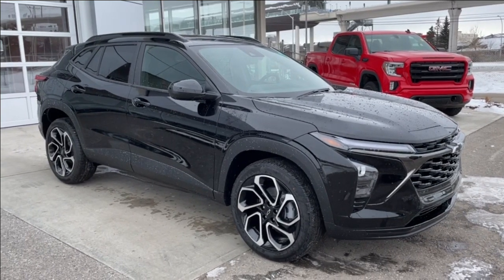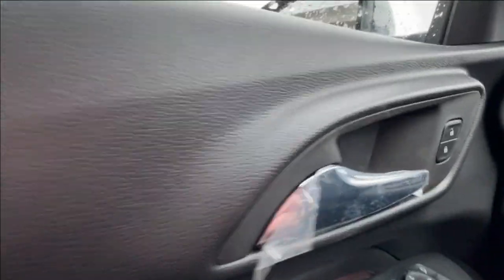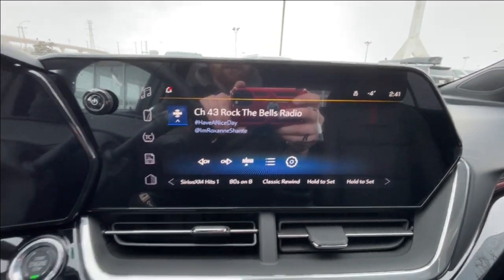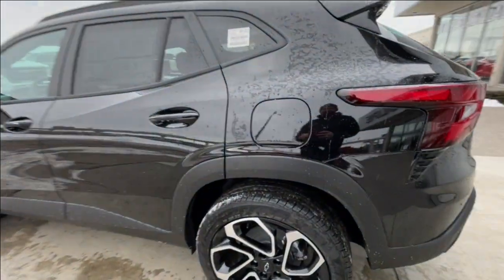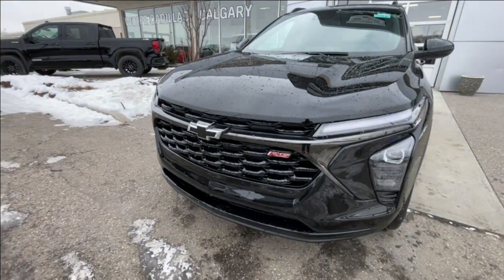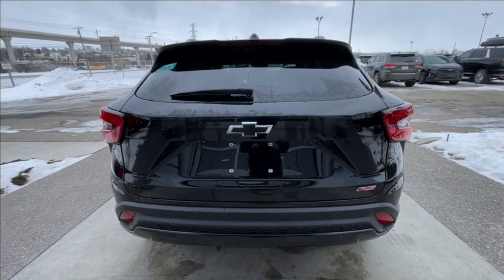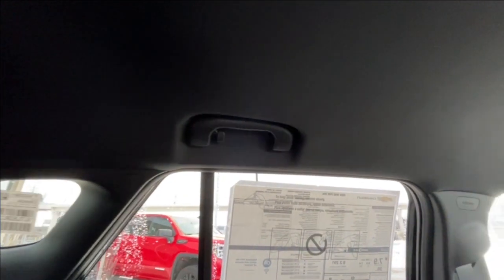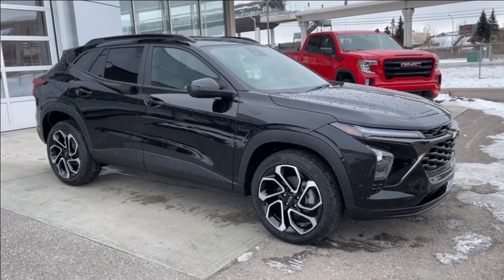Black 2024 Chevrolet Trax 2RS Review Calgary AB - Wolfe Calgary | 77173221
Introducing the 2024 Chevrolet Trax 2RS in stunning Mosaic Black Metallic, a compact SUV that combines style, comfort, and advanced technology for an unparalleled driving experience.

Step inside the Jet Black interior with striking Red accents, and you'll discover a cabin designed with your comfort and convenience in mind. Sink into heated seats and grip the heated steering wheel, ensuring warmth and comfort during chilly drives. The centerpiece of the interior is the impressive 11-inch touchscreen infotainment system, providing seamless access to entertainment, navigation, and vehicle settings. Integrated steering wheel audio controls allow you to adjust the audio system without taking your hands off the wheel, enhancing safety and convenience. Plus, the 8-inch full digital gauge cluster delivers essential driving information at a glance, keeping you informed and in control.

On the exterior, the Trax 2RS exudes confidence and style. Heated mirrors ensure clear visibility in all weather conditions, while LED headlights and taillights provide enhanced visibility and a striking appearance. High gloss black mirror caps add a touch of sophistication, complementing the sleek Mosaic Black Metallic exterior. A rear spoiler not only adds a sporty aesthetic but also enhances aerodynamics for improved performance.

Safety is paramount in the Trax 2RS, with Chevrolet safety assist offering a suite of advanced driver assistance features. Forward collision alert warns you of potential frontal collisions, while front pedestrian braking helps mitigate or avoid collisions with pedestrians. Lane keep assist with departure warning helps you stay safely within your lane, providing added peace of mind during your journeys.

In summary, the 2024 Chevrolet Trax 2RS in Mosaic Black Metallic delivers a compelling combination of style, comfort, and safety features. Whether navigating city streets or embarking on a road trip, this Trax is sure to impress with its performance and amenities.